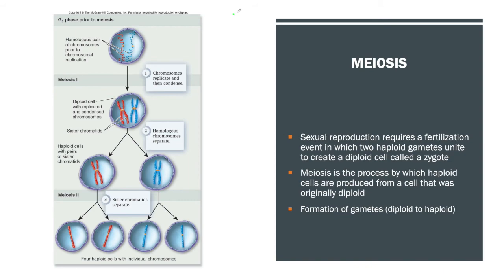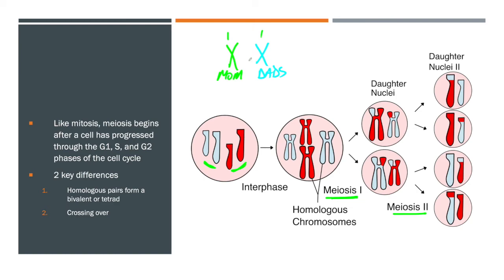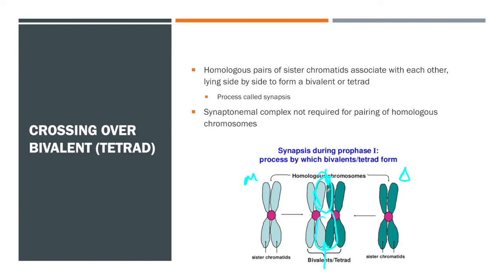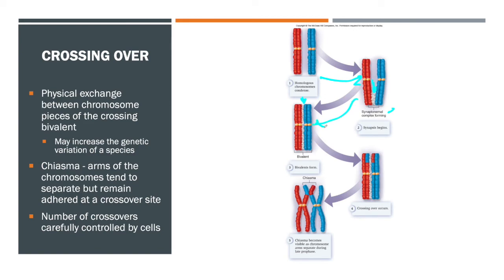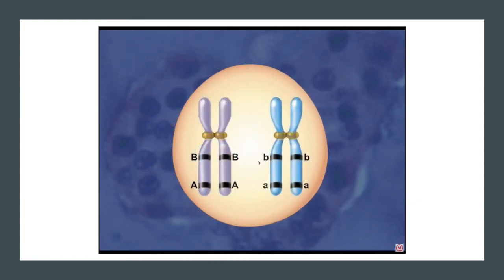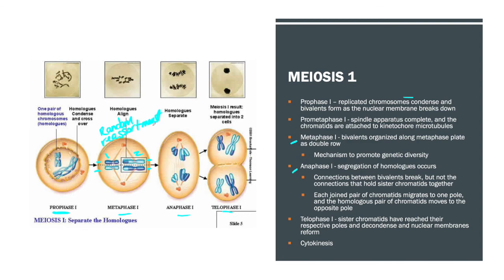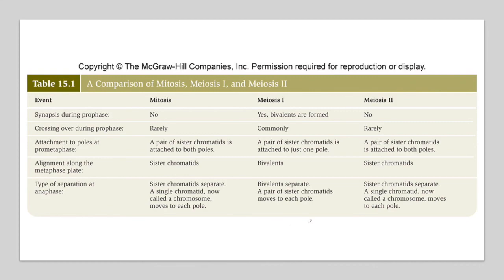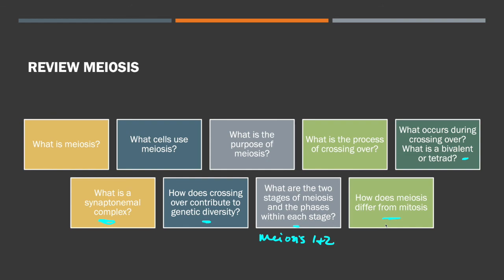Chapter 15 Meiosis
Stages and events in Meiosis